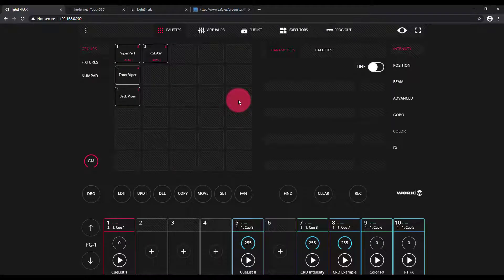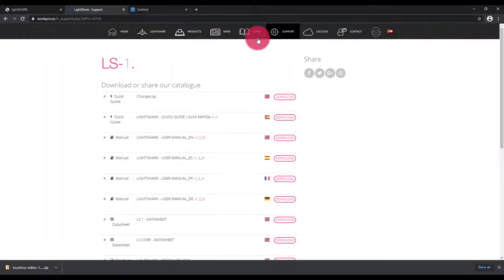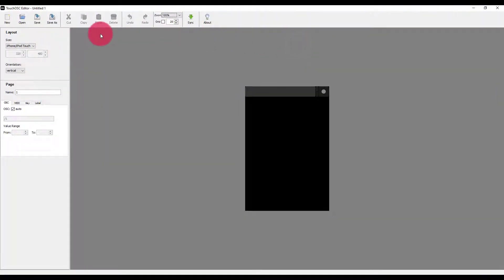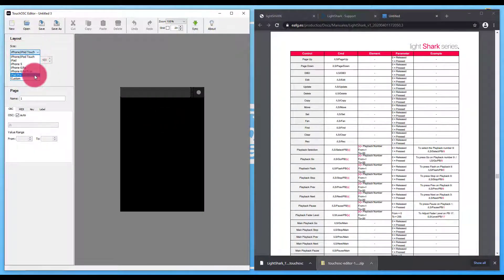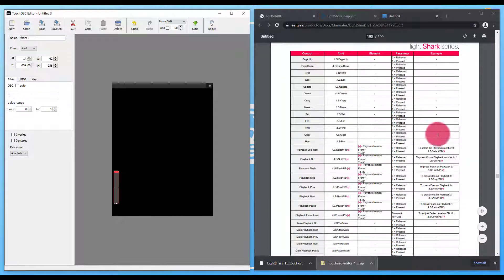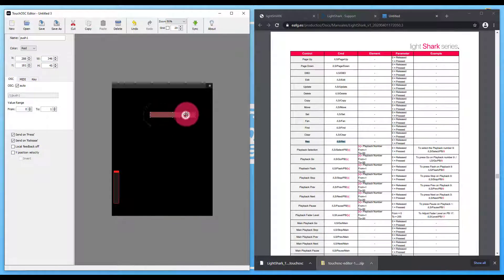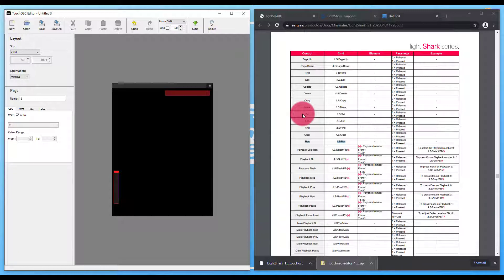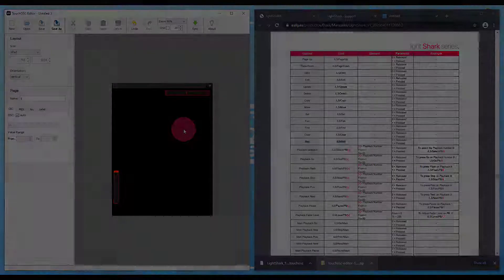How to Create Custom TouchOSC Templates for Installations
When using the lightShark LS-Core or LS-1 for installations, it often makes sense to trigger the lightShark and potentially other devices via TouchOSC.  Here's how to use the TouchOSC editor to make custom templates for your clients!